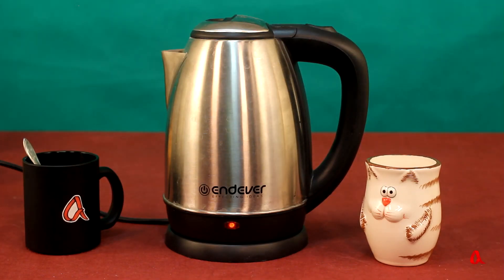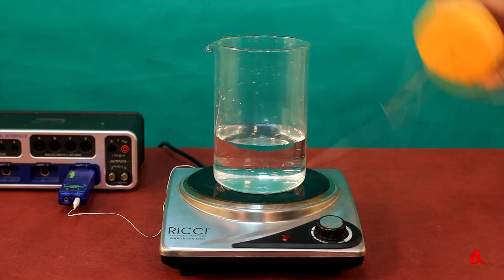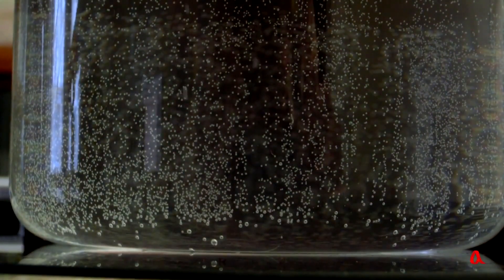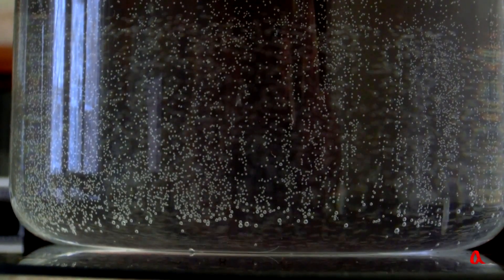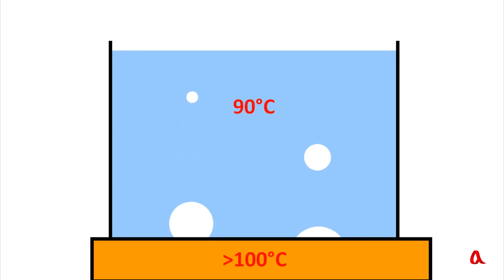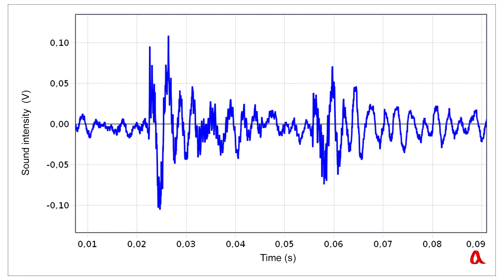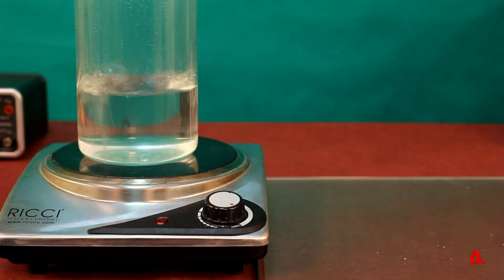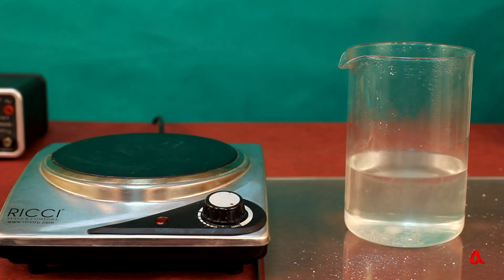Boiling kettle physics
The formation of bubbles with steam on the overheated bottom of the kettle begins at water temperatures noticeably below 100 ° C, but these bubbles collapse, breaking away from the bottom, and create a characteristic sound.